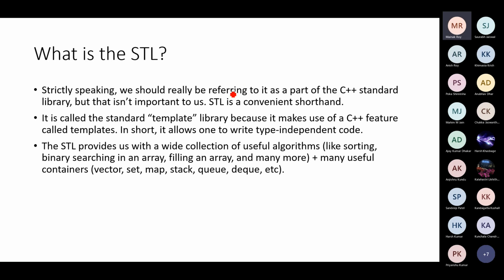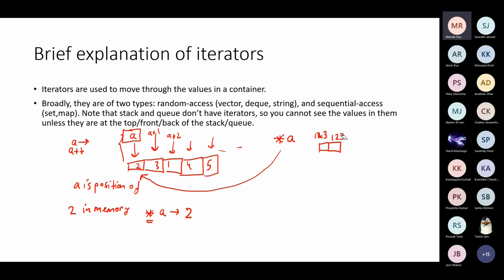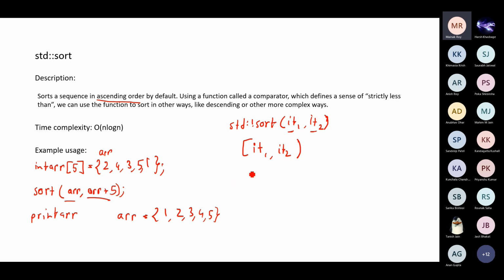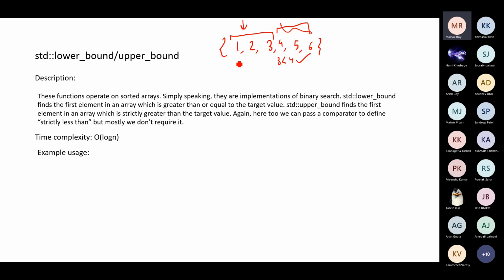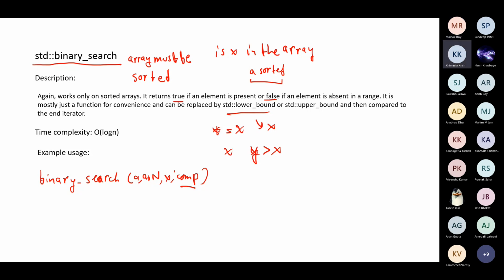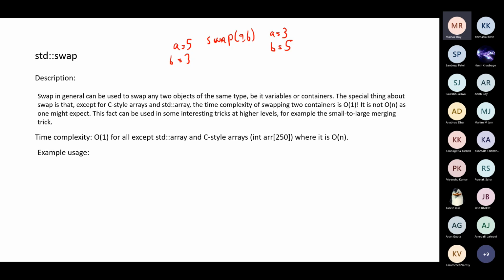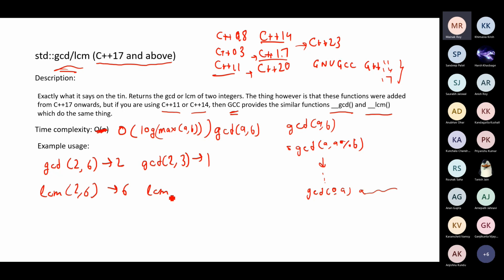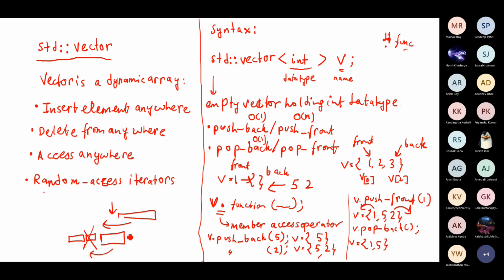Standard Template Library (STL) in C++ || Competitive Programming || Mainak Roy || CP Workshop 2022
This is the recording of the fourth session of Div 3 CP Workshop 2022 based on STL in C++.